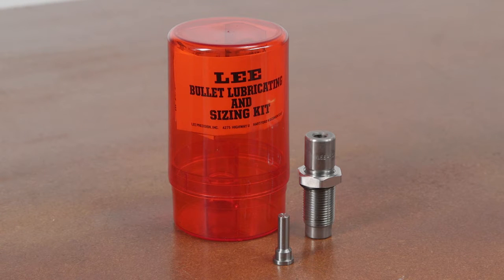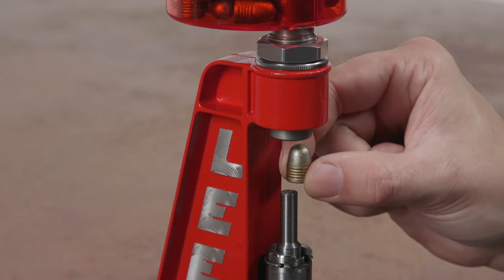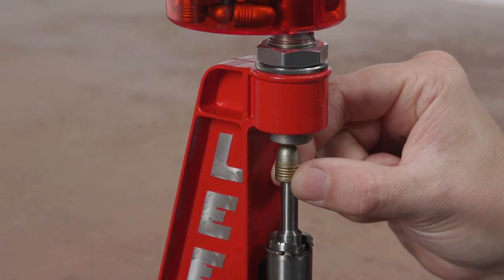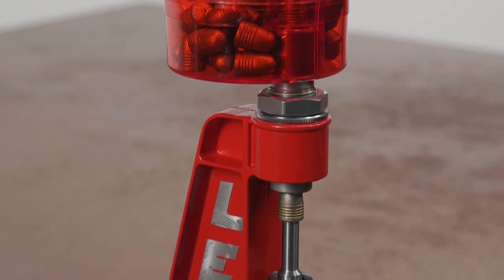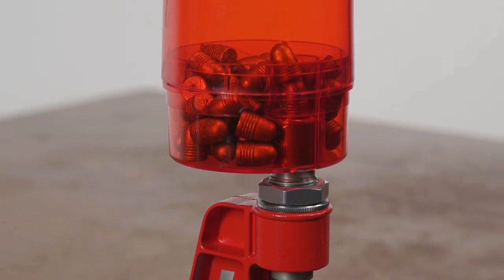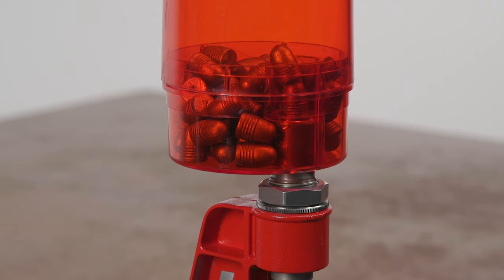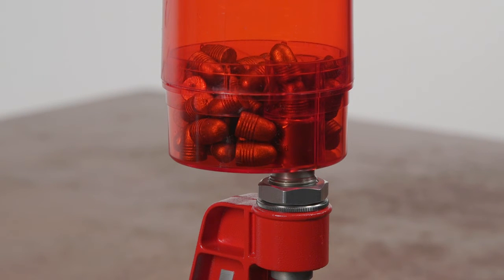Lee Lube & Sizing Kit